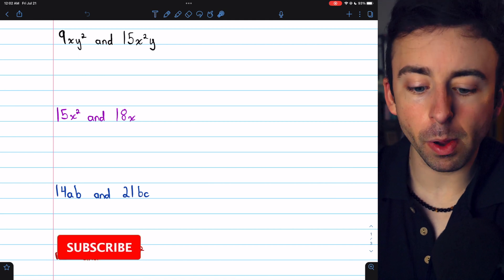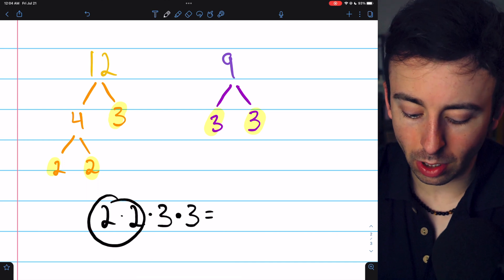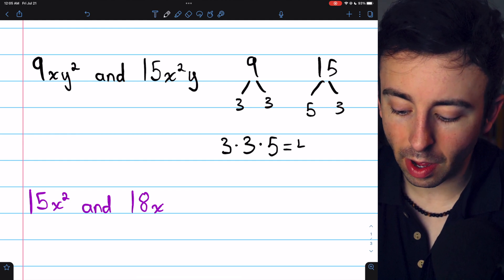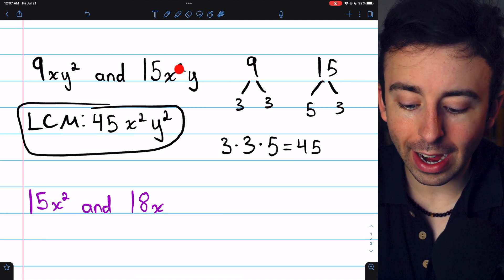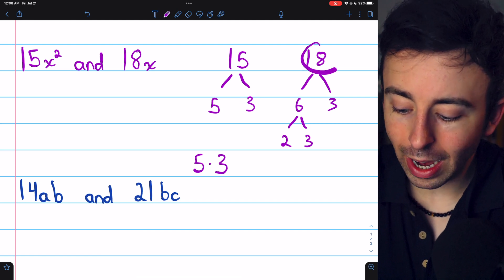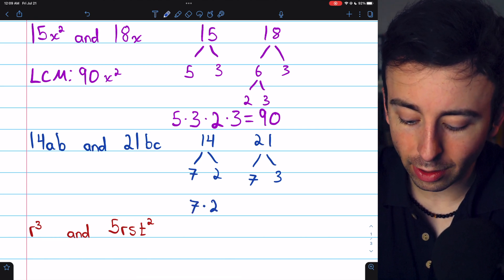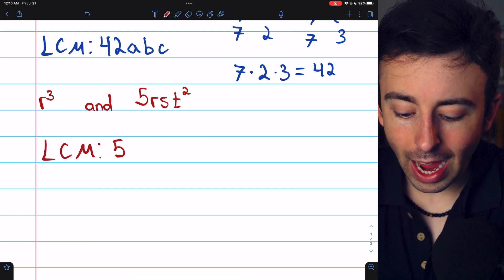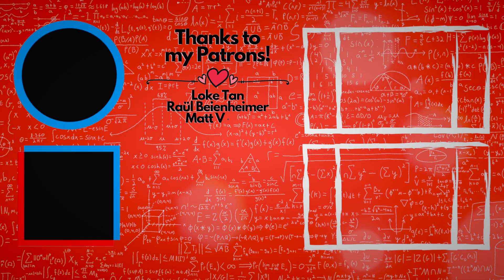Least Common Multiple with Variable Expressions | Pre-Algebra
We find the least common multiple of monomial variable expressions. Finding the LCM of variable expressions is similar to finding the LCM for plain old numbers. We need to multiply together all the prime factors using the maximum multiplicity of each factor.

0:00 Intro
1:03 Problem 1
3:03 Problem 2
4:13 Problem 3
5:02 Problem 4
5:41 Recap